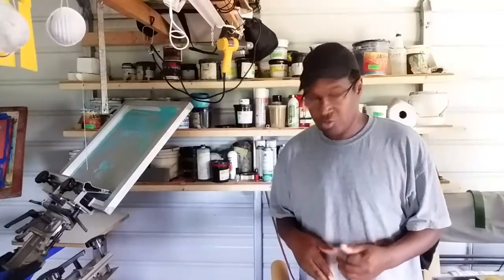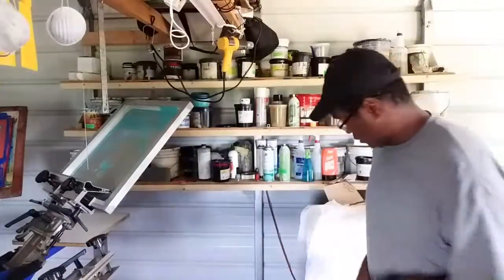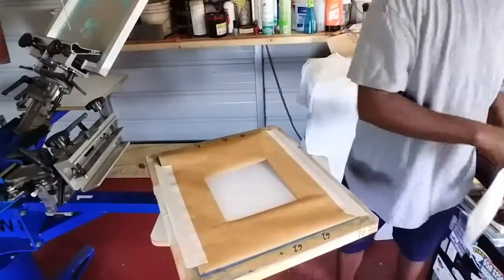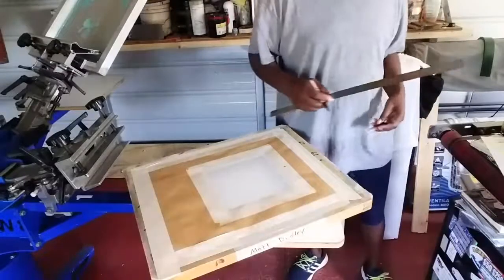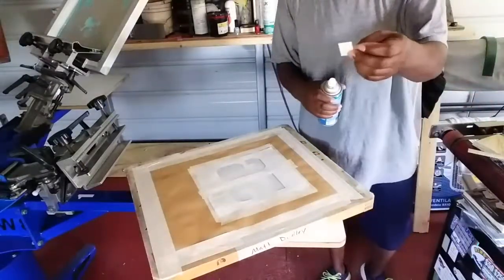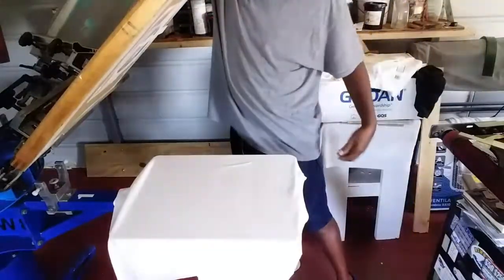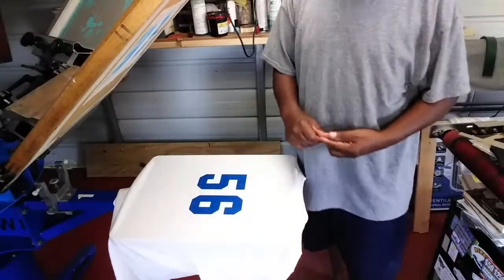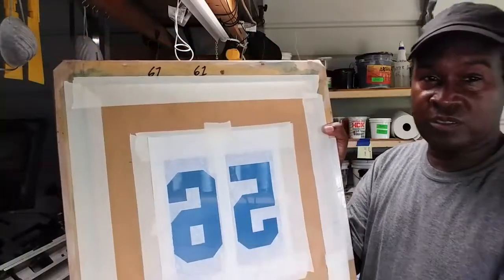STEP BY STEP TSHIRT [ Tutorial] Screen Printing Numbers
How to set up screen to print custom numbers. Screen printing is a fantastic way to cheaply make branded items or even one-off custom pieces. Need a silly t-shirt to surprise a friend with? Printing it yourself is the cheapest way to make that happen!  Kids can even get the hang of printing VERY quickly and be apart of the entire process, which is awesome!
Here are a few things that I didn’t cover in the video that I think will give you better results.
Use high dpi screens.  These provide finer detail and have significantly improved my prints.
Have someone hold your frame so that you can use two hands to evenly pull the squeegee.
If you don’t have access to a dryer for heat setting, you can cover the print with a piece of paper and iron it for a minute.
If using a dark material, look for an ink labeled “super opaque”.  You’ll get a brighter colored print.

You’ll need a screen and squeegee to start.
Also, some photo emulsion for screen printing.
Add water to the sensitizer, then mix it with the emulsion.
Mix thoroughly until it’s an even green color.
Pour just a small amount onto the screen.
Use the squeegee to spread it evenly on both sides of the screen.  Try to get even and full coverage by alternating directions and sides.
Dry the emulsion in front of a fan and IN THE DARK.
After it’s dry, quickly lay your artwork, backward, on the back of the screen.  You can print your art on transparencies at most office supplies stores or copy centers.

Tape the art in place, then lay on a piece of glass to hold it against the screen.
Apply a very bright light for 30-45 minutes.
You can also use sunlight, but the time may vary depending on cloud cover and placement.
The areas covered by your art do not get exposed when you remove the transparency.
Use a light spray and soft toothbrush to wash out the unexposed emulsion.
Be careful not to use too much force when spraying it out or you will remove emulsion around your design as well.
Use painters tape to mask any areas that you don’t want to print yet or areas where the emulsion isn’t intact.
Layout your shirt on a smooth, flat surface and remove wrinkles.
Place your design where you want it to be printed.
Lay a thick bead of ink above the art, extended past both ends. Be sure to add extra ink above large areas to be printed.
Even though I’m working alone here, you’ll have better luck to have someone hold your screen, then use two hands to evenly pull the squeegee fully across your screen.
Remove the screen and wash out all of the ink before it dries.   After the ink dries, run your shirt through a clothes dryer for 5 minutes to heat set the print.
The screens can be reused by cleaning them with emulsion remover.
Spread a small amount across both sides of the screen.
Then use a hose to wash out the emulsion until the screen is clean. Dark inks will stain the material of the screen, but this will not affect future prints. Just make sure to remove all of the emulsion.